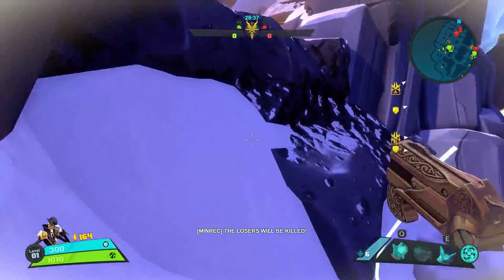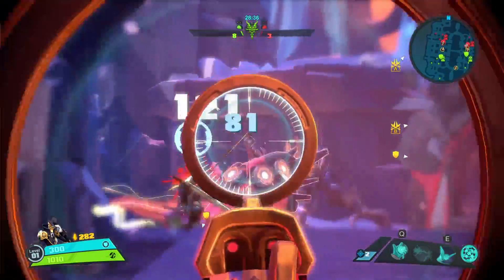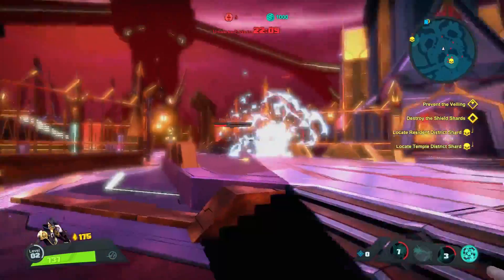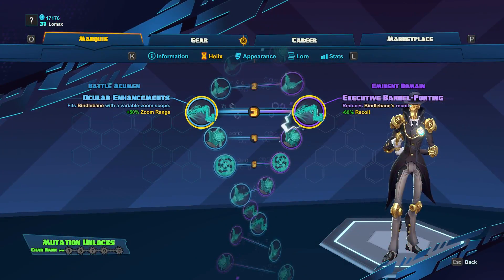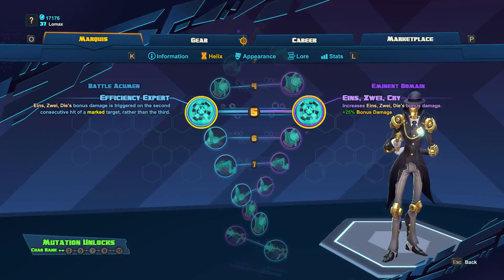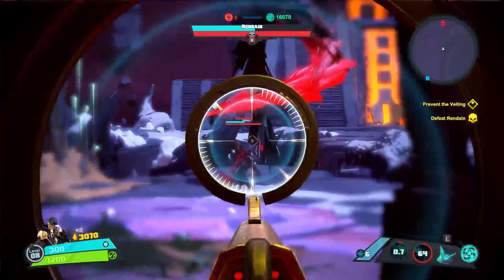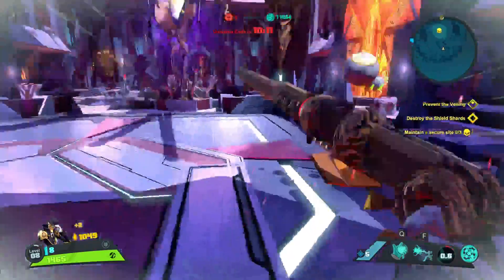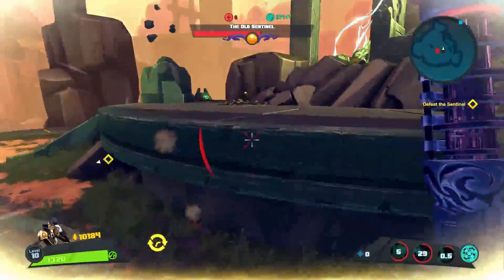Battleborn - Marquis Character Guide - Battleborn Gameplay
Welcome back to my Battleborn character guide where we will be looking at all the skills and abilities of every hero in the game.  We will break down their abilities and see them in action.

In this episode, we will be looking at Marquis, the LLC Attacker.  Marquis, a former butler turned high class sociopath wants nothing more than to profit endlessly and will do whatever it takes to reach his goal.

PASSIVE:
Eins, Zwei, Die - Rifle shots mark targets. The third shot on the same target adds 50% of your attack damage as bonus damage.

WEAPON:
Bindlebane - Marquis' signature collapsible sniper rifle, fit with a custom hilt pistol for close-range engagement. Heavily augmentable.

TALENT:
Titanium Dandy MK VI - Marquis' relatively fragile chassis necessitates careful, strategic engagement with enemy Battleborn.

SKILLS:
Temporal Distortion - Alter the flow of time in a targeted area for 6 seconds, slowing all enemies who are inside of the time warp.

Predatory Strike - Deploys Hoodini to a target location.  Hoodini reveals nearby enemies on the map and collides with them, dealing  damage.  Up to 3 owls can be active at once.

ULTIMATE:
Bindleblast - A powerful single shot that deals 525-750 damage, and increases its damage the longer it is in flight. Must be charged before firing.

Battleborn is a hero shooter with MOBA-lite elements developed by gearbox software and published by 2K games on PC, XBOX One, and PS4.  It has a campaign mode that can be played either solo or co-op with up to five people in a game.  There is also a PVP mode that can have up to 10 people in one game with three different game modes:  Incursion, Meltdown, and Capture.  You level up during each mission or game and can hit a maximum level of 10, gaining valuable skills along the way.  After the mission or match is over, you lose your level but can repeat the process in the next match.  You can also gain your own personal level outside of each match and unlock different heroes and other special perks.  In addition, you can unlock taunts and skins for your characters with an out of match character leveling system.  With 25 available characters, the possibilities and combinations of characters and skills are endless.